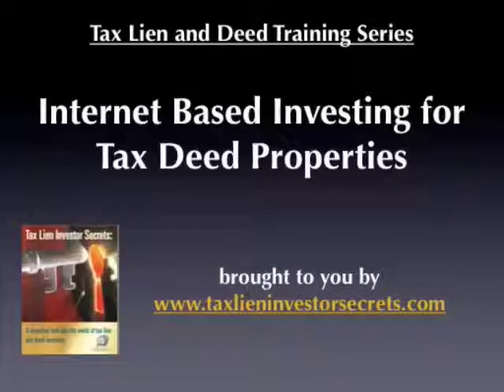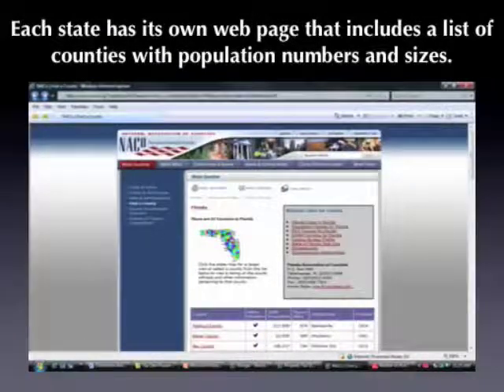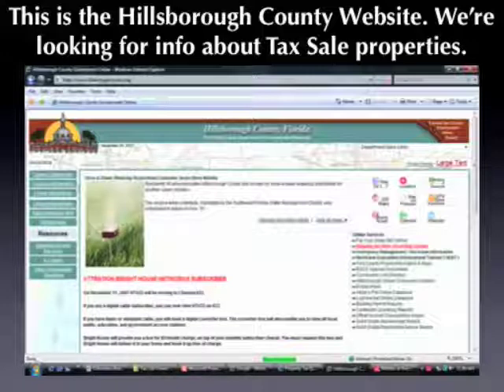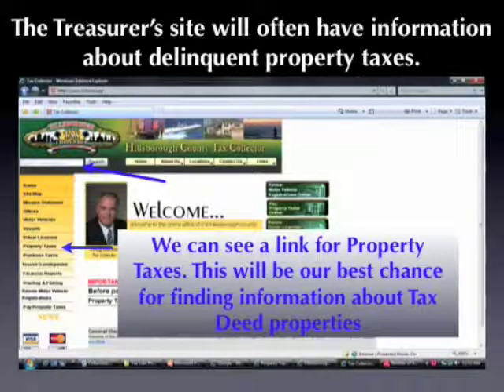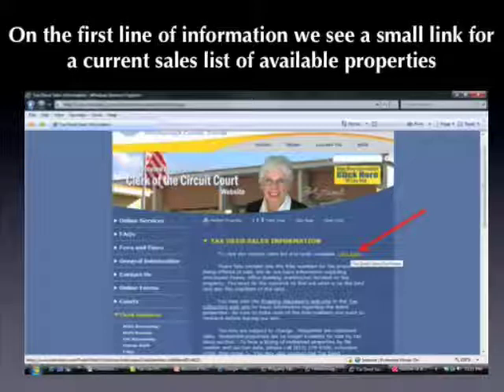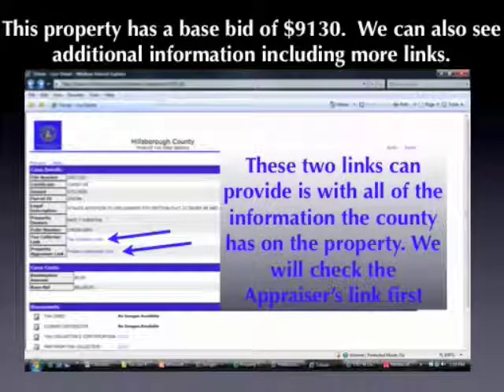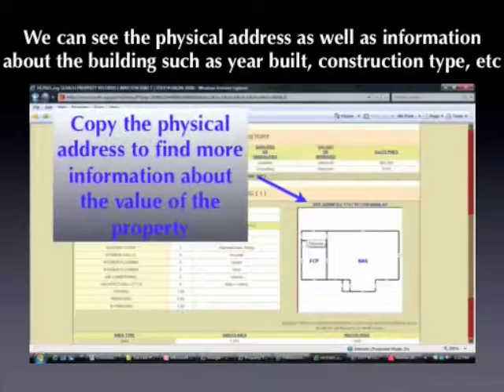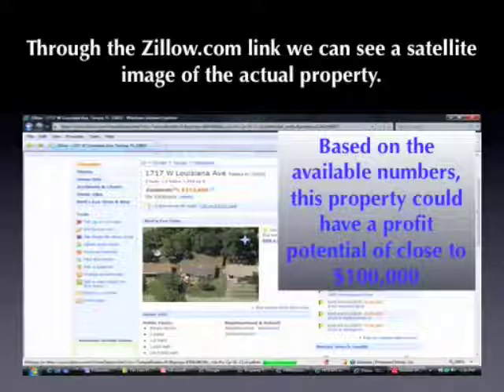Internet Tax Lien & Tax Deed Investing: Tutorial Training!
Topic: This video provides a step by step demonstration for online Tax Deed investing.  The video teaches you how to locate and research Tax Deeds that are available online.

TSS MEMBERSHIP: Do you need additional tax sale training? Our Membership program starts at only $29 a month and comes with a 30-Day Money Back Guarantee! You won’t find a better value for tax sale education period. We provide the training books, auctions & OCT lists, weekly webinars and much more.